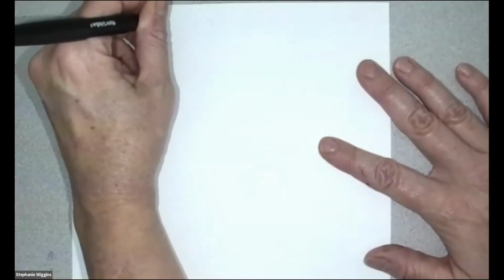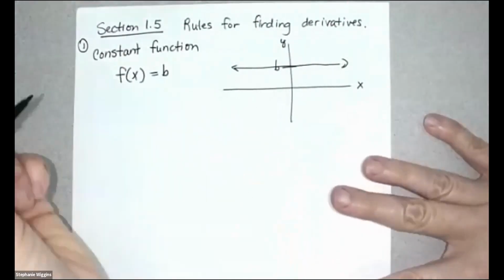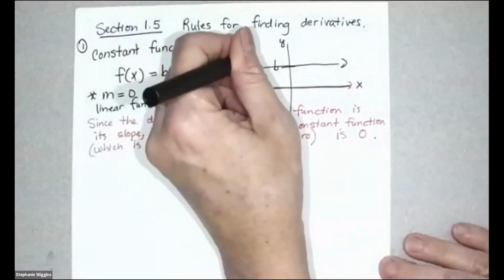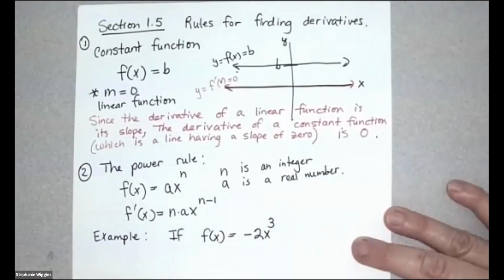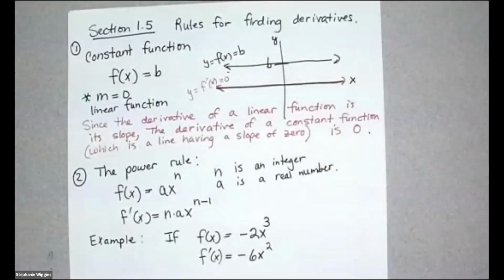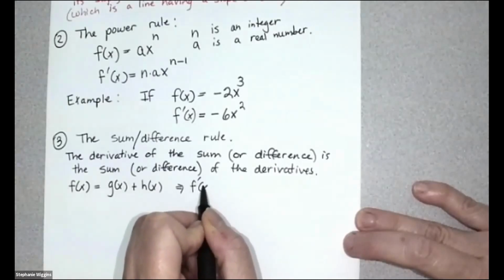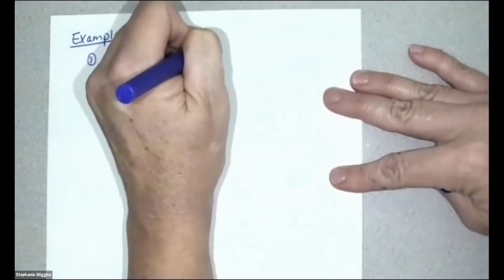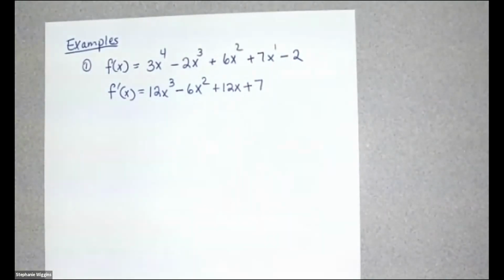1.5 Rules for Finding Derivatives